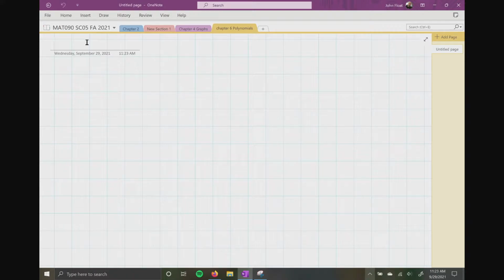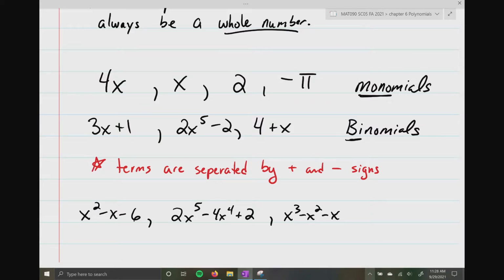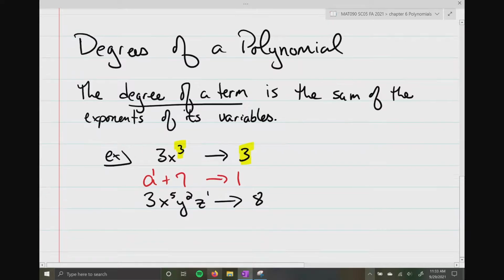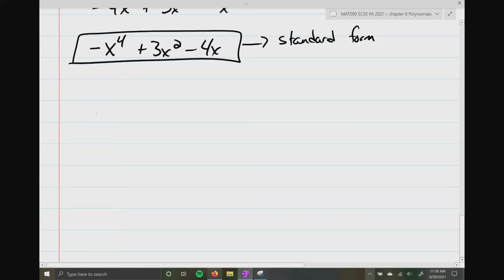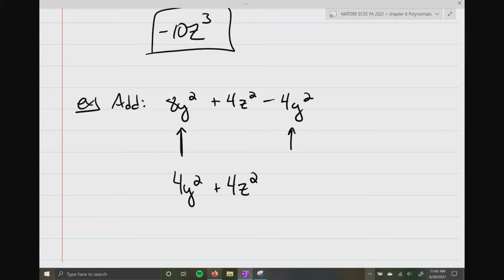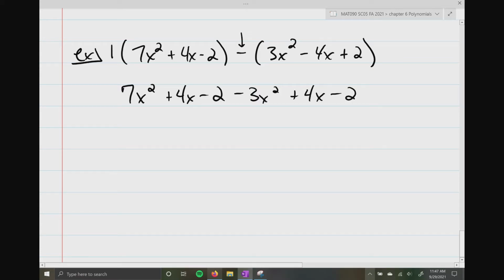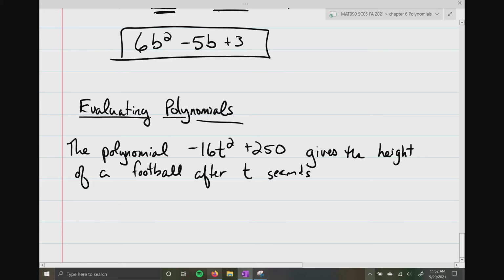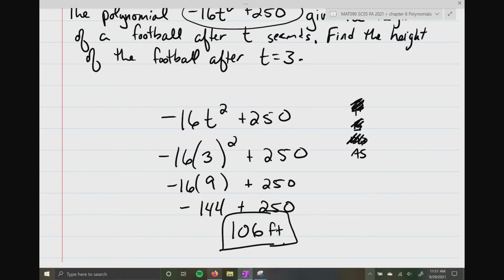MAT090 Chapter 6 Section 1 Intro to Polynomials